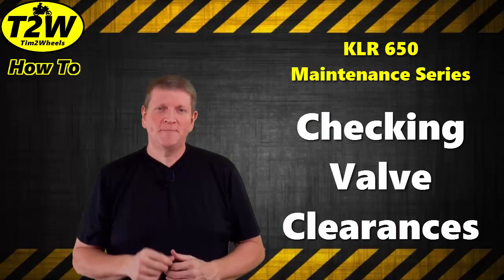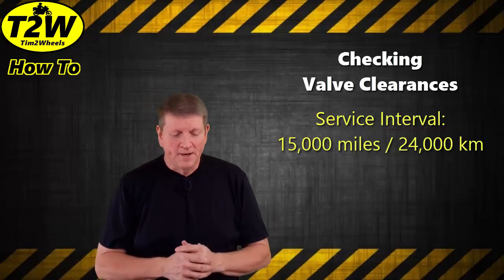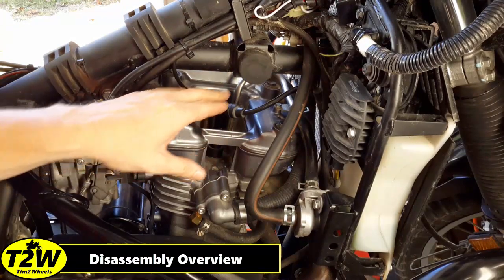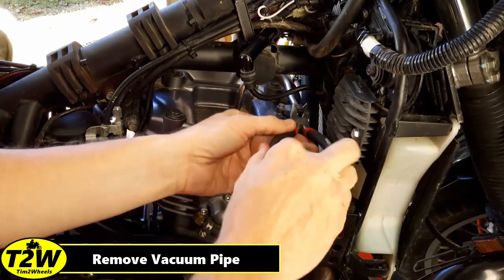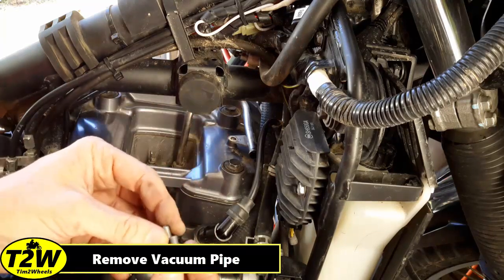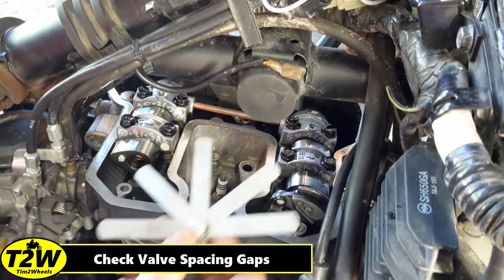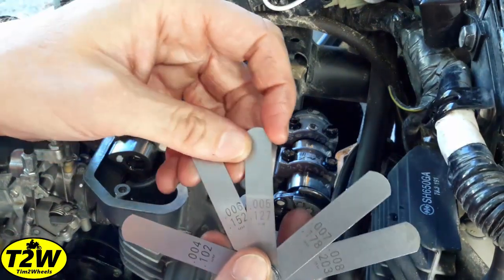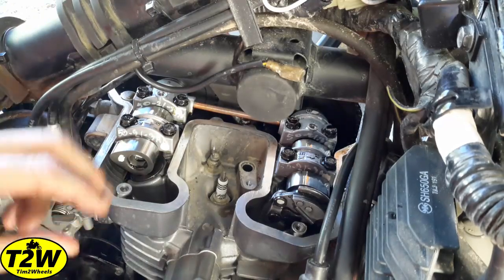T2W KLR650 Maintenance Series: Valve Clearance Check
T2W Amazon Store

In this episode of the KLR650 Maintenance Series, We will demonstrate how to check the clearances on the intake and exhaust valves.

KLR-650 Repair Manuals
Clymer Repair Manual for KLR650 (Gen 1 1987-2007)
Clymer Repair Manual for KLR650 (Gen 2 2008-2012+)

Tools:
Feeler Gauge